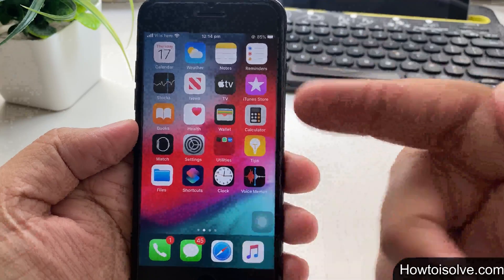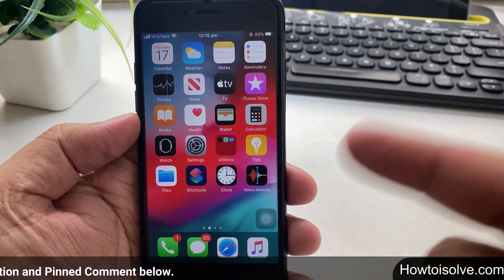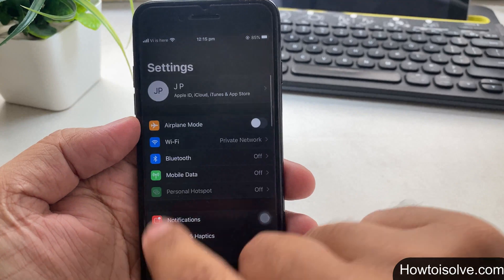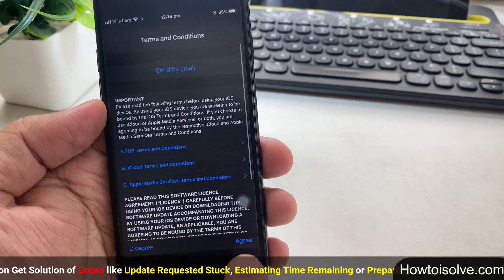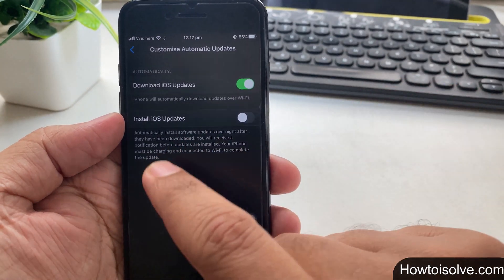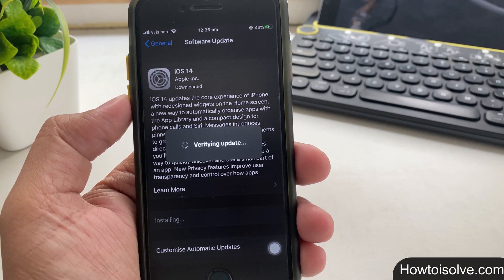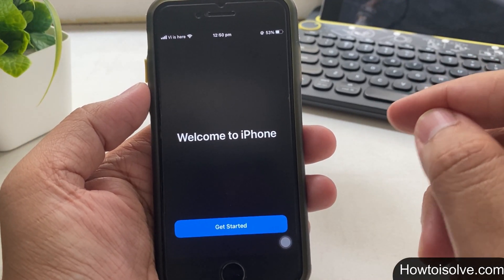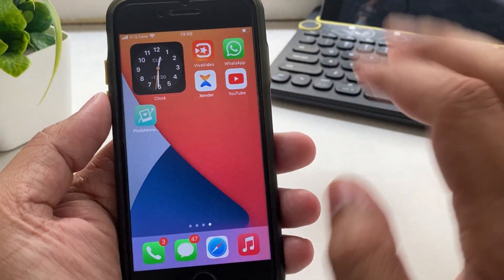How to Update iOS 14.4.2 on iPhone XR, 12 Pro Max X, SE, iPad Get iOS 14 OTA Update Free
Video to Download and install iOS 14.4.2, iOS 14.2 Update on Your iPhone 6S (Plus), 7(Plus), 8(Plus), iPhone X, XS Max, XR, 11 Pro Max, SE 2, SE 1st Gen, iPad Pro, iPad Mini, iPad Air, and iPod Touch.
How long does it take to update iPhone to iOS 14?
Check the below list and make sure that your device supported or not to get iOS 14 Update on your iPhone, iPad, or iPod touch.
Video TimeFrame:
0:00 -Intro
0:43 -how to take a back up in iCloud on iPhone, iPad, or iPod touch
1:25 - Start to Download and install iOS 14 Update
2:58 - how to install iOS 14 on iPhone
5:40 - Outro

👉List of iOS 14 Supported device
iPhone 11
iPhone XS
iPhone XS Max
iPhone XR
iPhone X
iPhone 8
iPhone 8 Plus
iPhone 7
iPhone 7 Plus
iPhone 6s
👉List of iPadOS 14 Supported Device
👉List of iOS 14 Supported iPod Touch

Fix ERROR: iOS install time Error Stuck on Verifying Update, install Now button greyed out, Unable to install app please try again later, Unable to Install the update -

Fix ERROR: Stuck on Apple LOGO With a Loading Bar

XX XX